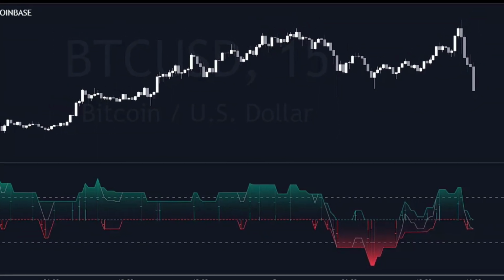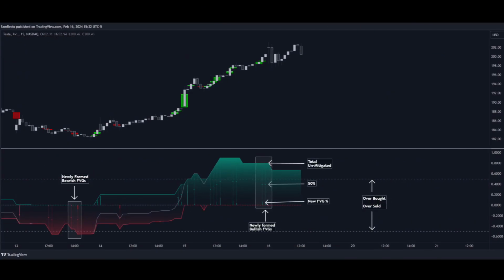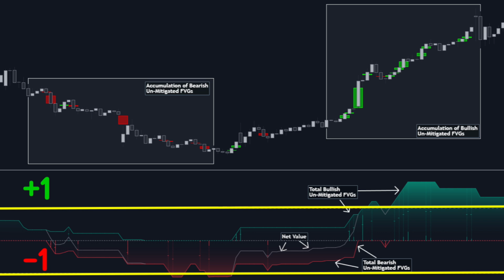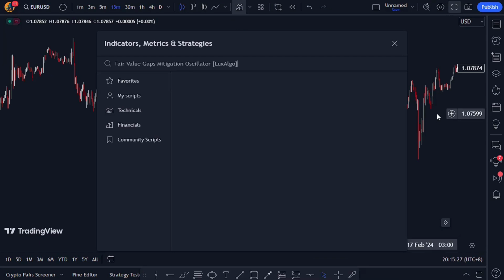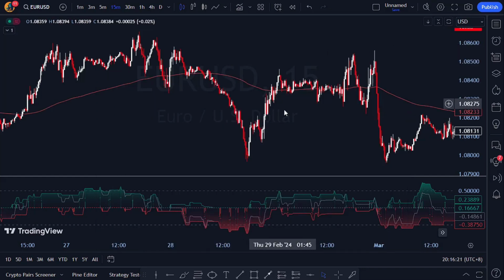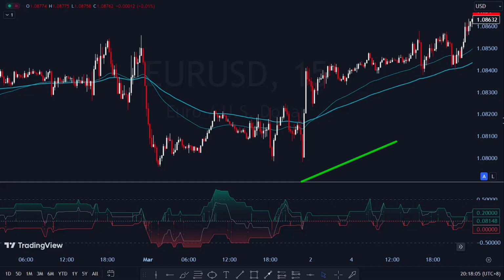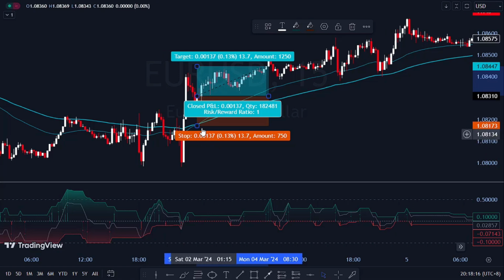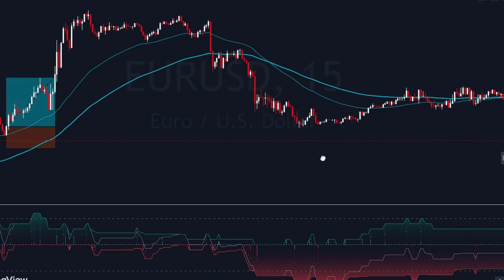Master Fair Value Gaps and Make REAL Money Day Trading 2024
Hey traders, ready to supercharge your day trading profits in 2024? 🚀💰 In this video, we're unveiling the secret to mastering fair value gaps – the ultimate strategy for making REAL money in day trading! 💼📈 Whether you're a seasoned trader or just starting out, understanding fair value gaps is crucial for maximizing your gains in today's market. 💡 Don't miss out on this game-changing opportunity to elevate your trading game and secure those profits! 💥 Let's dive in and conquer the markets together! 💪 DayTrading2024 FairValueGaps ProfitStrategy 📊🔍

🔴TRADING RULES:
1. Wait for the cross either Golden/Death,
2. Check the FVG for a recent peneteration of -1/+1 area,
3. Don't take more that 2-3 trades after each Cross

🌟 Discover the World's 2nd Crypto Exchange! 🚀

trading view
forex trading